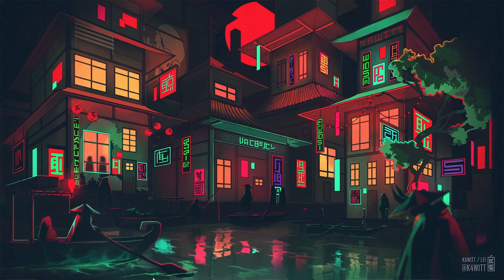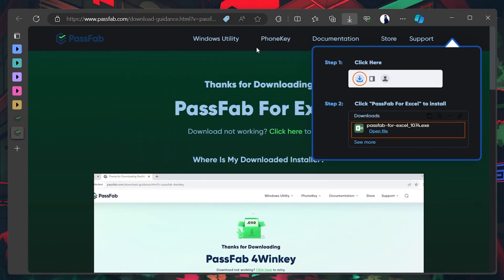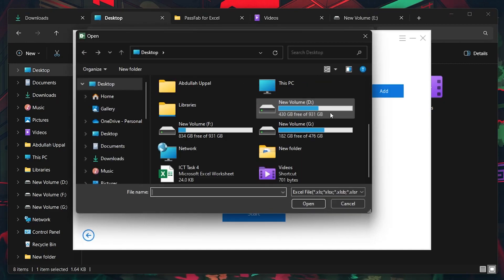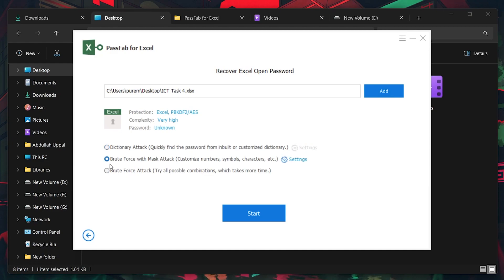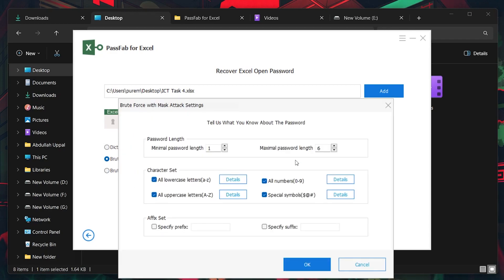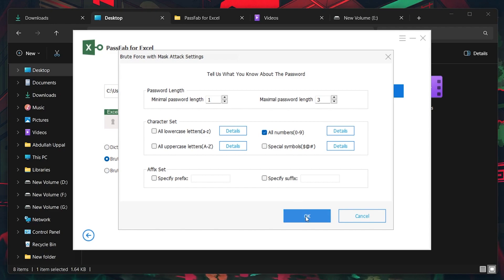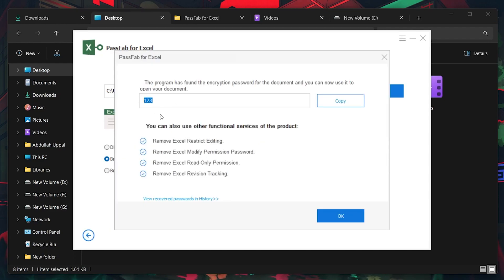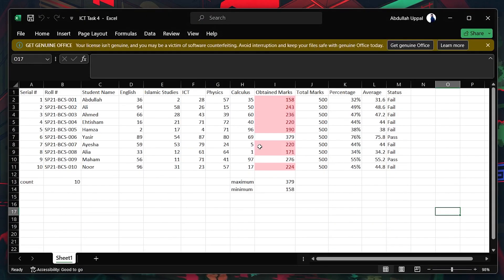How To Remove/Recover Excel File Password - Easy Tutorial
A short tutorial onhow to remove or recover an Excel file password.

Timestamps:
0:00 Introduction
0:23 Install PassFab for Excel
0:47 Add Excel File
1:02 Choose Recovery Method
1:22 Custom Recovery Settings
1:46 Recover Excel Password